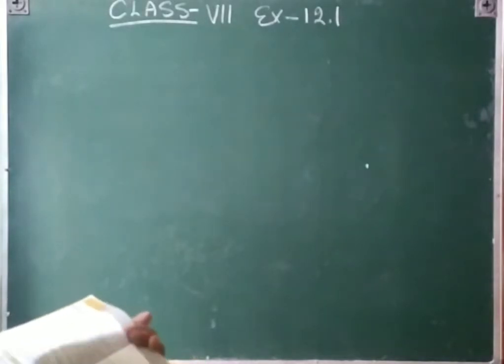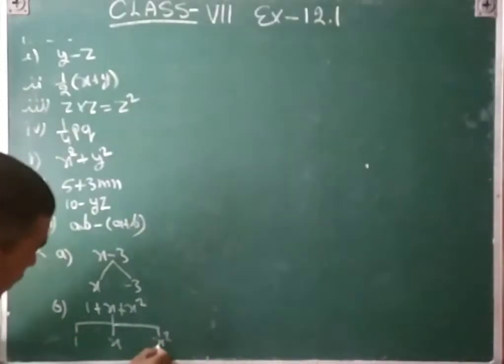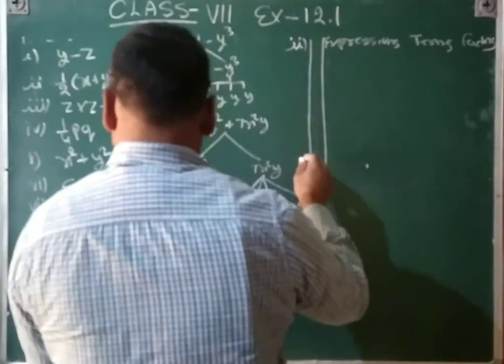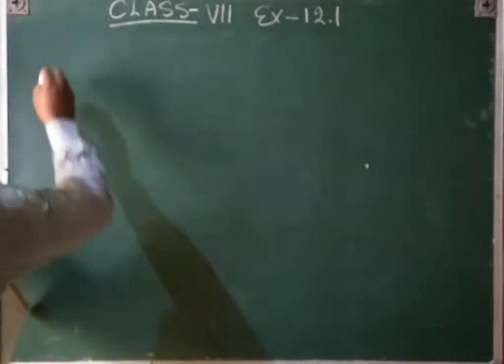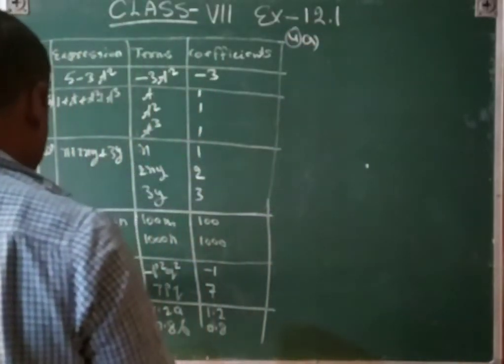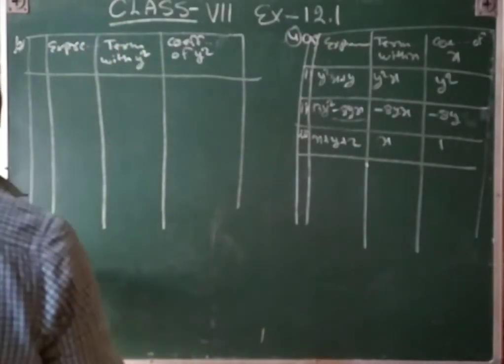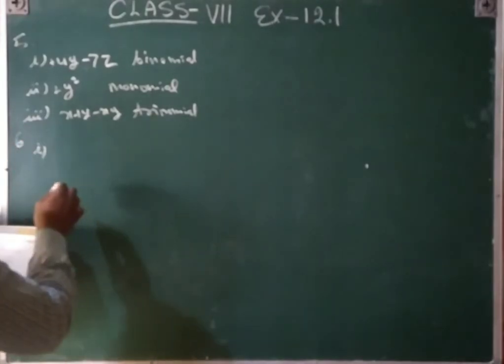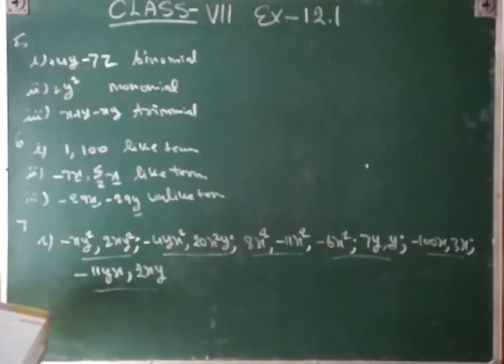NCERT Class 7 maths. | Chapter 12 algebraic expressions | Exercise 12.1